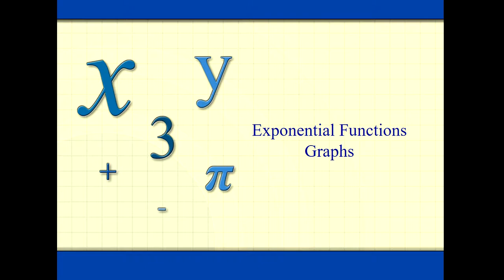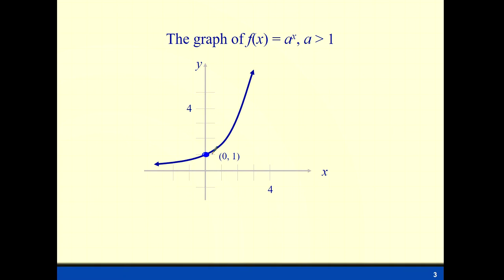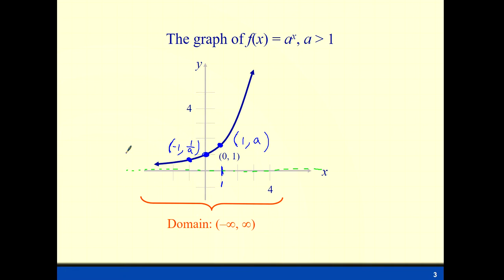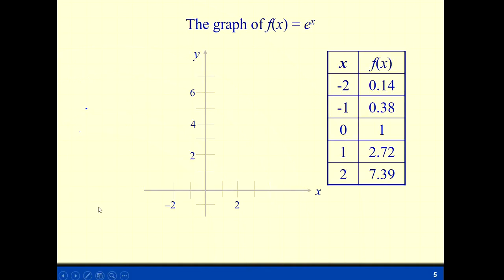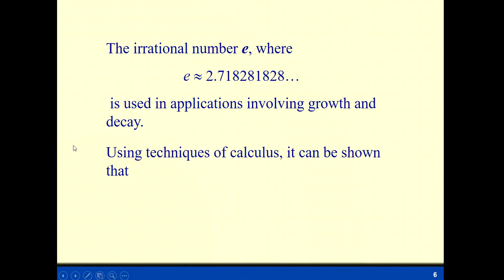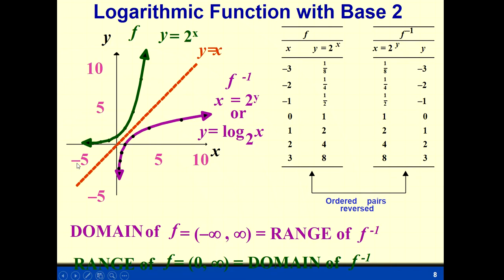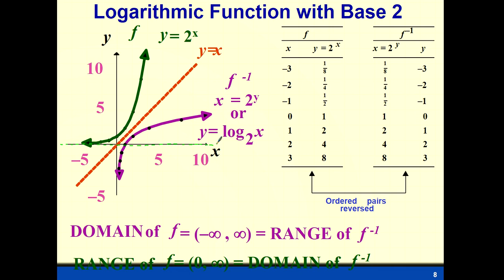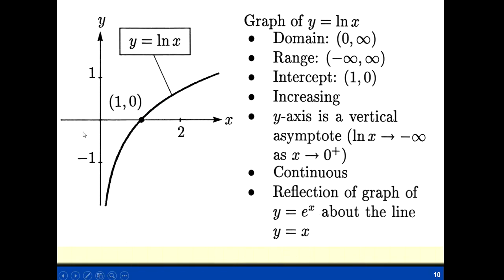Notes - Graphing Log and e